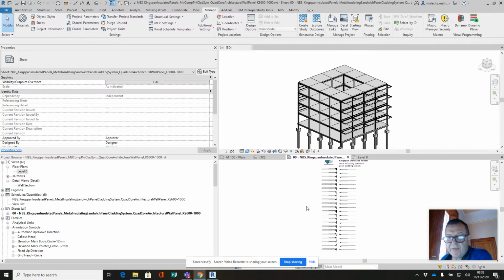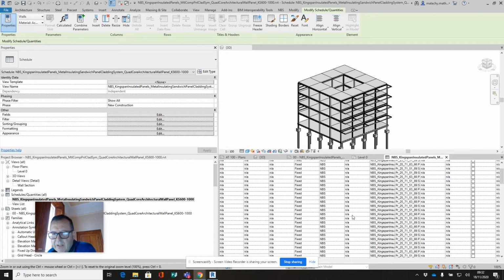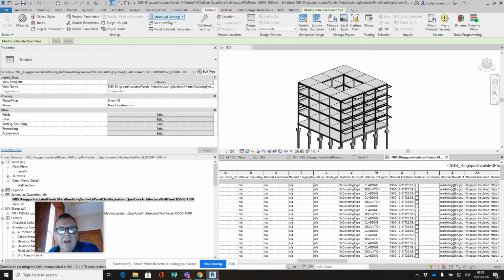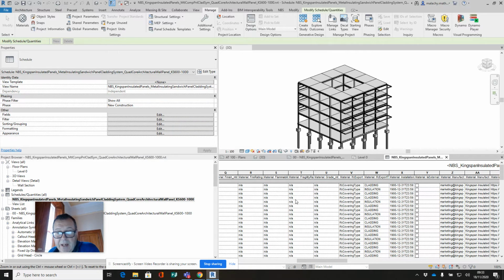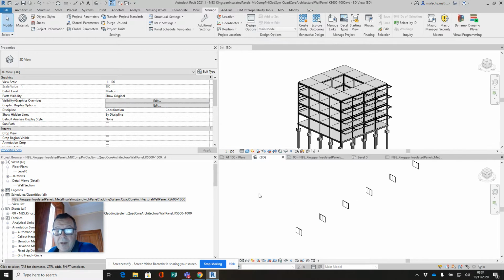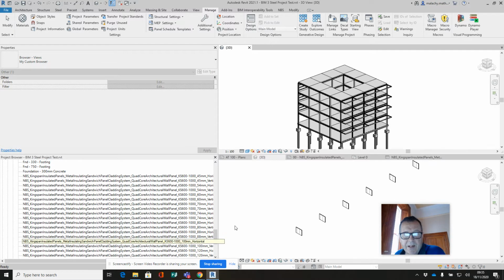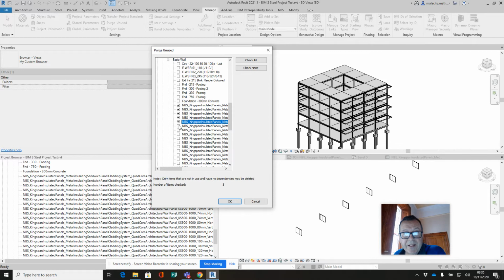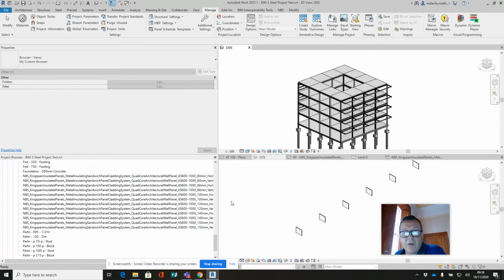Kingspan Wall/Panel for Revit Part 2